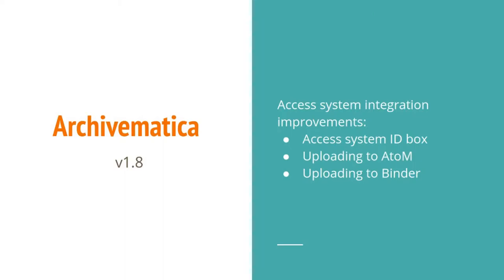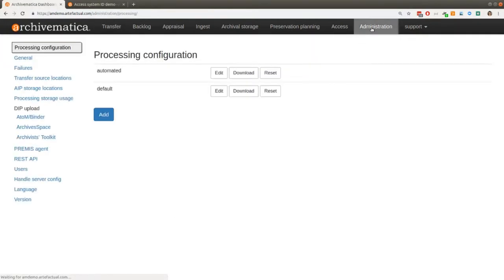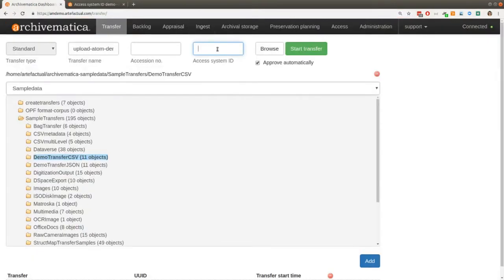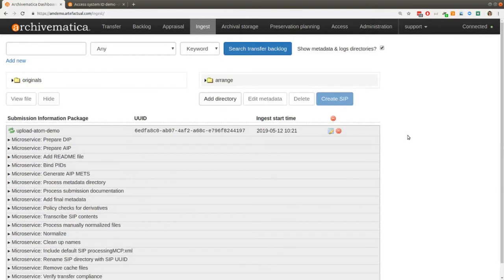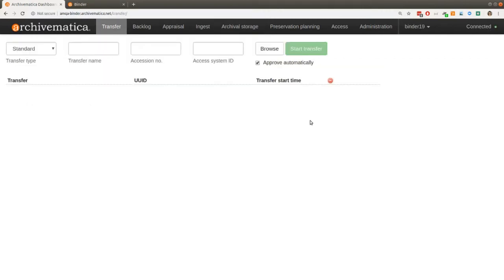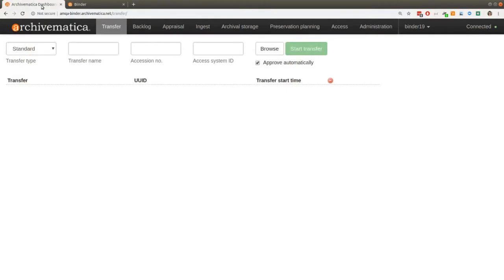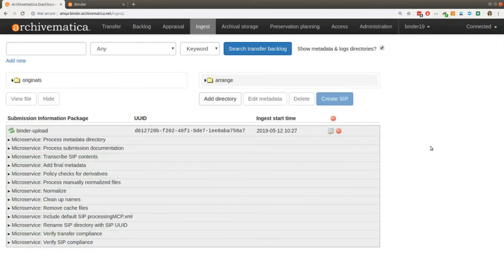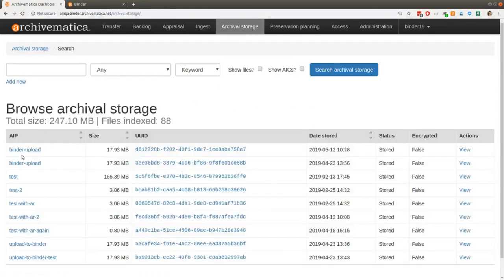Archivematica 1.8: Access system integration improvements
Archivematica 1.8 includes a new feature that allows users to define the upload location for DIPs before starting the transfer, which helps to automate processing. In this screencast, we walk through using the new access system ID box to upload DIPs to AtoM and Binder without